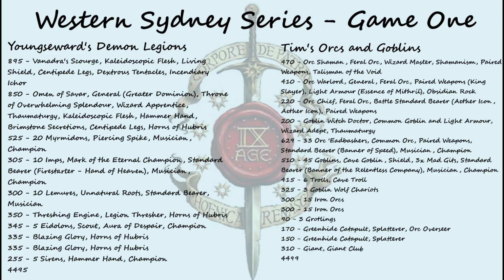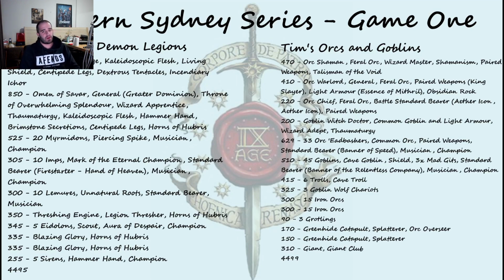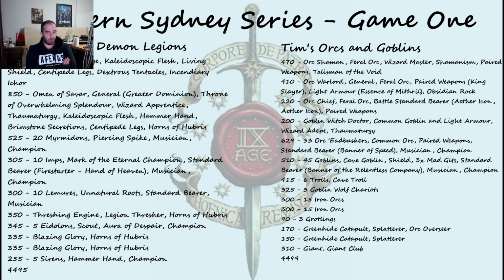Western Sydney Series | Round One | Battle Report 31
Lists:
Daemon Legions
895 - Vanadra's Scourge, Kaleidoscopic Flesh, Living Shield, Centipede Legs, Dextrous Tentacles, Incendiary Ichor
850 - Omen of Savar, General (Greater Dominion), Throne of Overwhelming Splendour, Wizard Apprentice, Thaumaturgy, Kaleidoscopic Flesh, Hammer Hand, Brimstone Secretions, Centipede Legs, Horns of Hubris
525 - 20 Myrmidons, Piercing Spike, Musician, Champion
305 - 10 Imps, Mark of the Eternal Champion, Standard Bearer (Firestarter - Hand of Heaven), Musician, Champion
300 - 10 Lemures, Unnatural Roots, Standard Bearer, Musician
350 - Threshing Engine, Legion Thresher, Horns of Hubris
345 - 5 Eidolons, Scout, Aura of Despair, Champion
335 - Blazing Glory, Horns of Hubris
335 - Blazing Glory, Horns of Hubris
255 - 5 Sirens, Hammer Hand, Champion
4495

Orcs and Goblins
470 - Orc Shaman, Feral Orc, Wizard Master, Shamanism, Paired Weapons, Talisman of the Void
410 - Orc Warlord, General, Feral Orc, Paired Weapons (King Slayer), Light Armour (Essence of Mithril), Obsidian Rock
220 - Orc Chief, Feral Orc, Battle Standard Bearer (Aether Icon, Aether Icon), Paired Weapons
200 - Goblin Witch Doctor, Common Goblin and Light Armour, Wizard Adept, Thaumaturgy
629 - 33 Orc 'Eadbashers, Common Orc, Paired Weapons, Standard Bearer (Banner of Speed), Musician, Champion
510 - 45 Goblins, Cave Goblin, Shield, 3x Mad Gits, Standard Bearer (Banner of the Relentless Company), Musician, Champion
415 - 6 Trolls, Cave Troll
325 - 3 Goblin Wolf Chariots
300 - 15 Iron Orcs
300 - 15 Iron Orcs
90 - 3 Grotlings
170 - Greenhide Catapult, Splatterer, Orc Overseer
150 - Greenhide Catapult, Splatterer
310 - Giant, Giant Club
4499